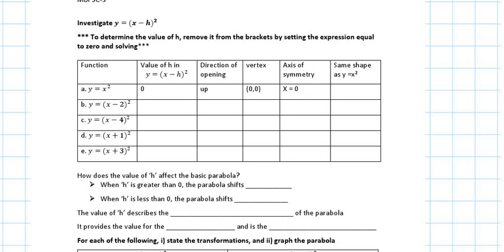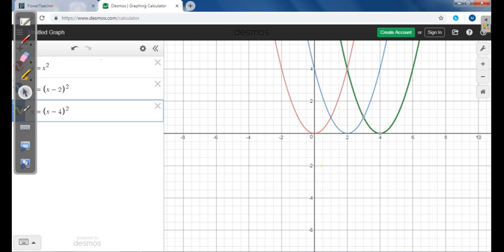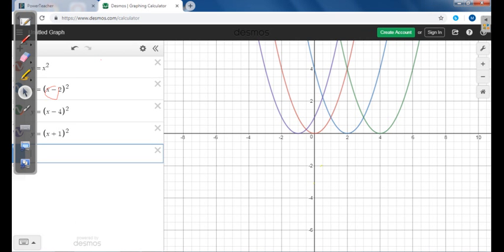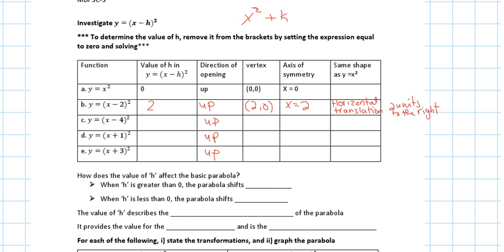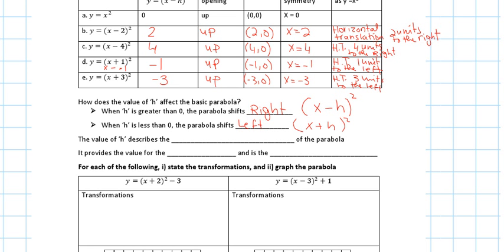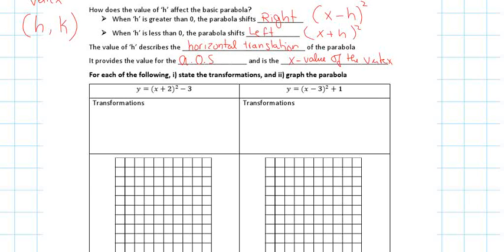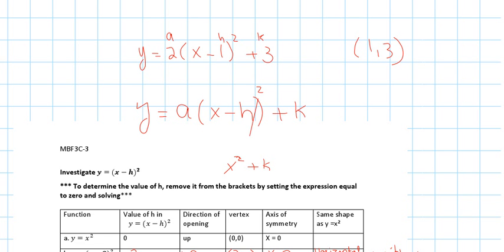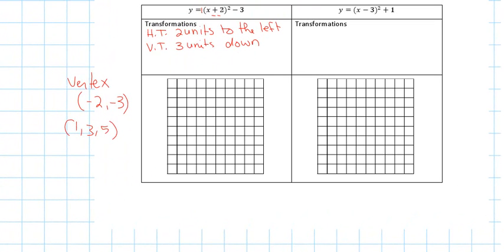March 20 H translation